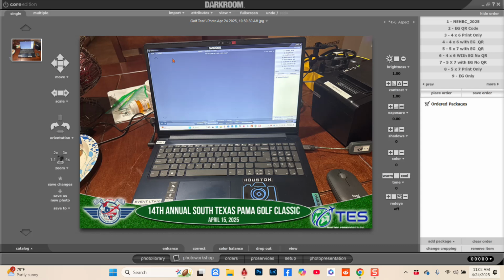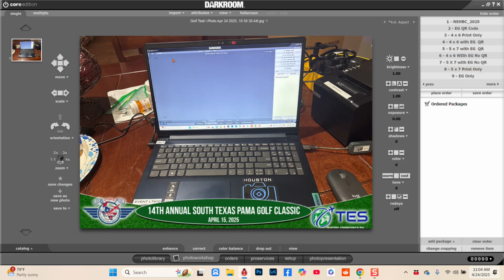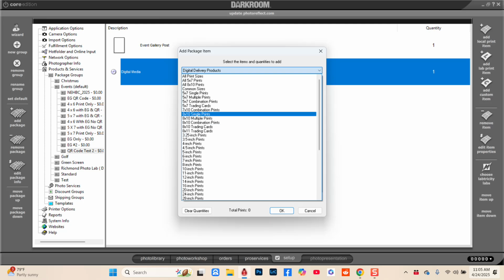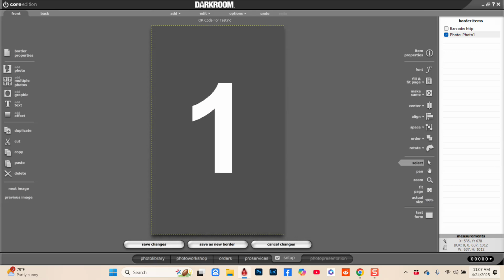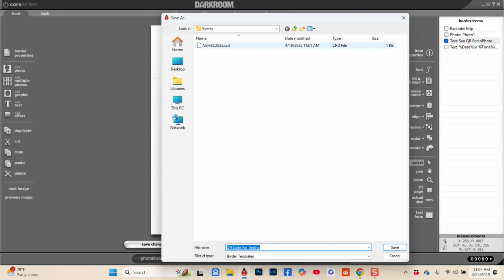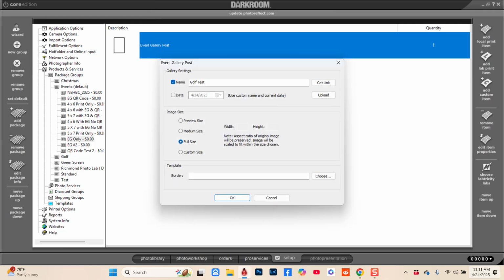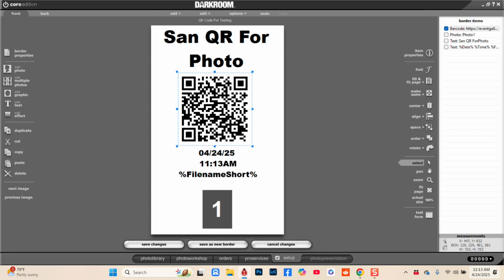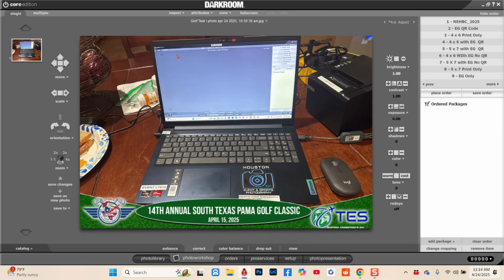#3- Setting Up QR Code Templates for Express Digital Darkroom